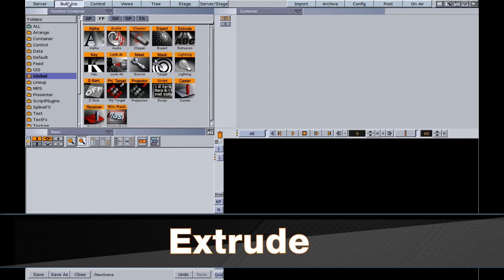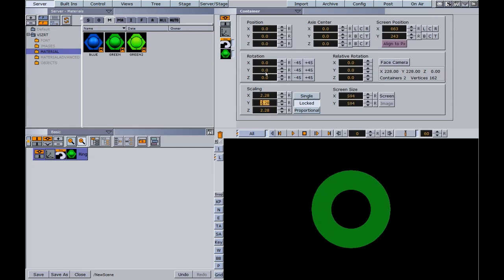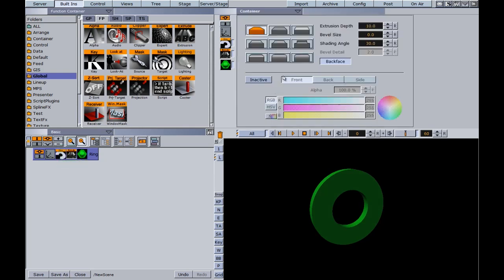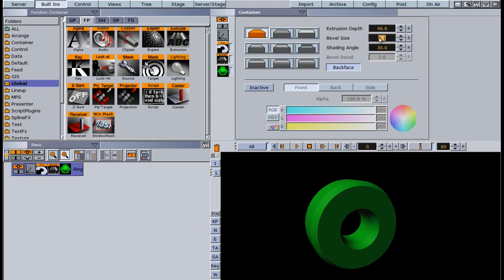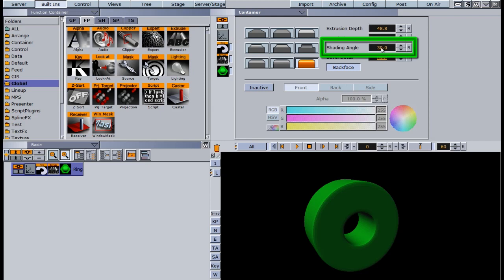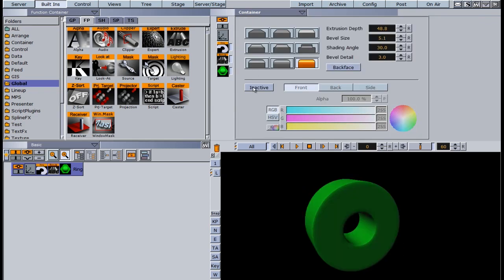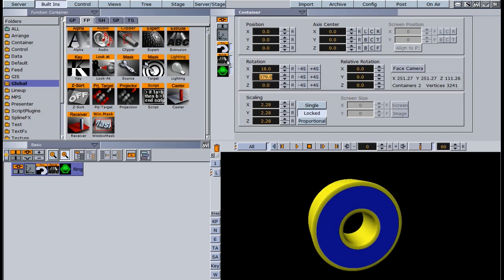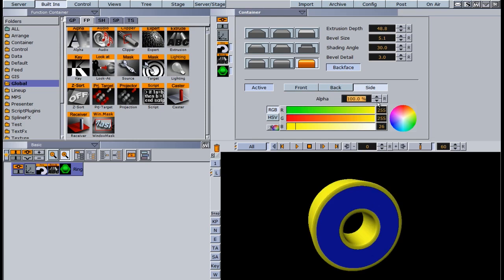Vizrt 3 Extrude Plugin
The Extrude Function lets you extrude a 2D primitive or font. There are several options to change the bevel parameters and shading.

In this video tutorial you start with the Ring primitive in the scene tree and then drag the Extrude function onto the container.

When you do this it changes the Ring into a cylinder with 3 dimensions which means we can now see the backside of the object. If you click on the extrude icon on the container you'll enter the extrude editor.

Once in the editor you'll see several icons representing the bevel settings. You can select anyone of these icons to set your extrude parameters.